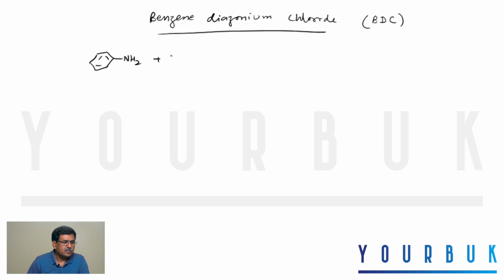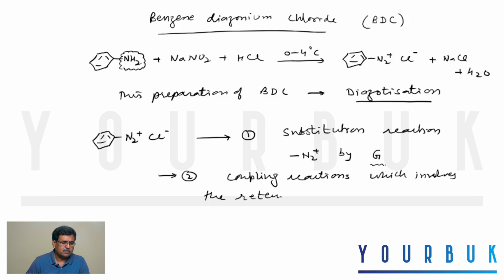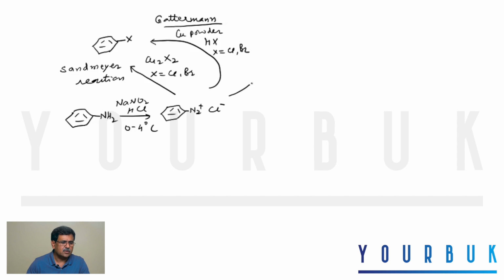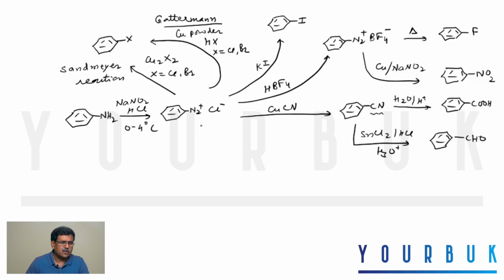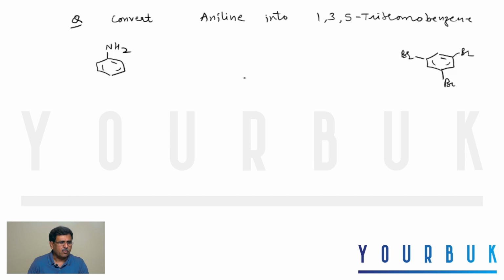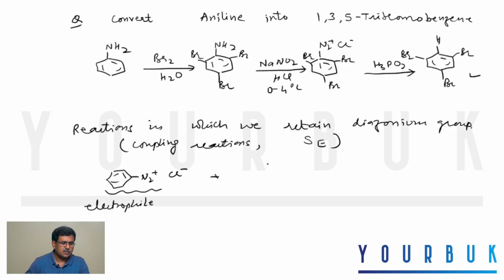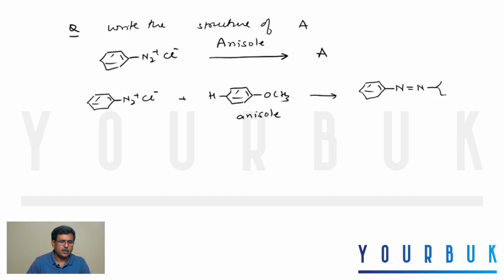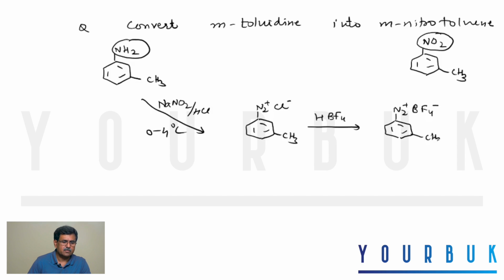BENZENE DIAZONIUM CHLORIDE | Crash Course Chemistry | Class 12 | Term 2 | Prem Dhawan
We will be discussing Diazotisation and substitution reactions of Benzene Diazonium Salt.
We will also discuss the coupling reactions of Benzene Diazonium Salt and the Hinsberg Test to distinguish the different amines.

The student will be able to do the following:
1: The student will be able to explain the formation and stability of Benzene Diazonium Salt.

2: The student will be able to perform reactions of Benzene Diazonium Salt involving the replacement of the Diazonium group by other functional groups.

3: The student will be able to perform the reactions of Benzene Diazonium Salt involving the retention of the Diazonium group.

4: The student will be able to distinguish primary, secondary and tertiary amines using Hinsberg's test.